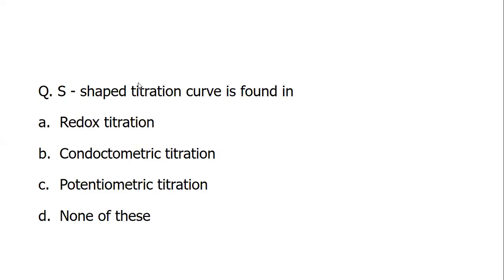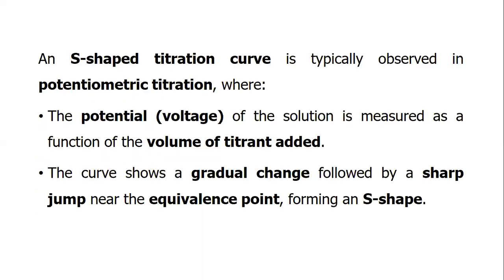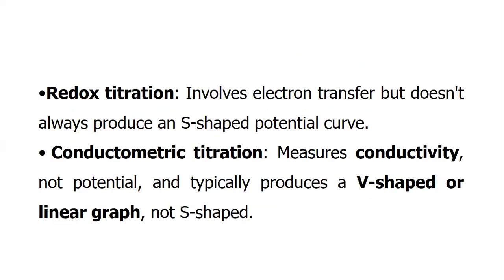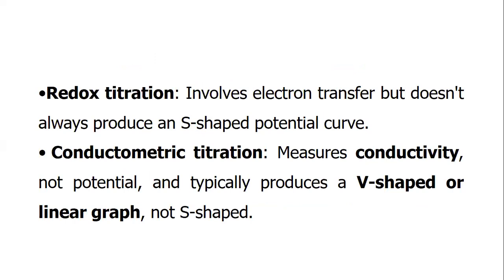S shaped titration curve is found in Potentiometric titration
Redox titration
Condoctometric titration
Potentiometric titration
None of these@narendrabudhathoki5192